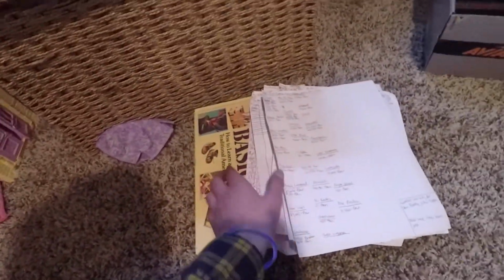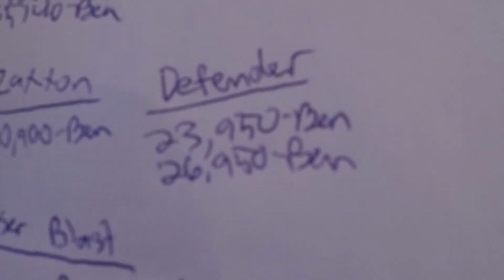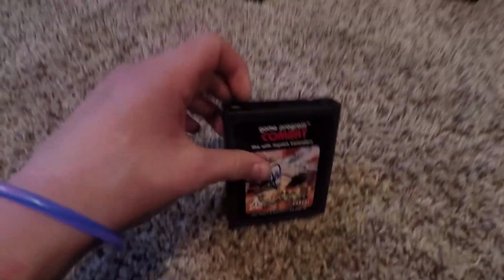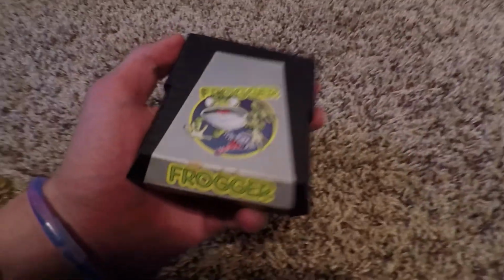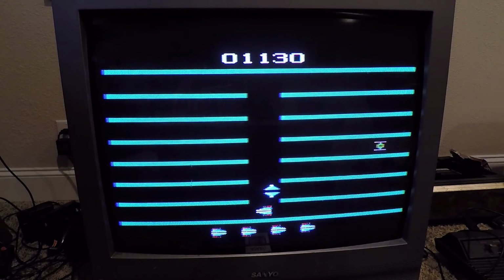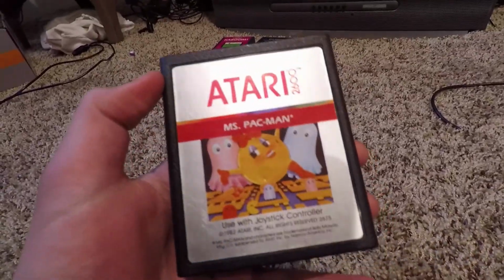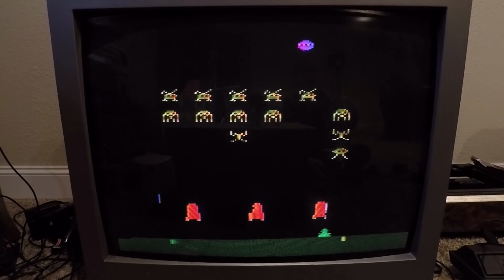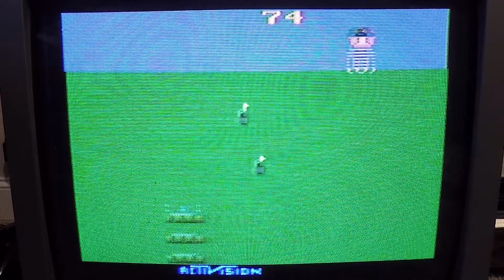My Top 10 Atari 2600 Games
Hey guys! Not gonna give way any spoilers but these are my favorite 10 games out of my roughly 100 game collection. I mention the game, show some gameplay and talk about why it's so fun. Have a great day and happy holidays!